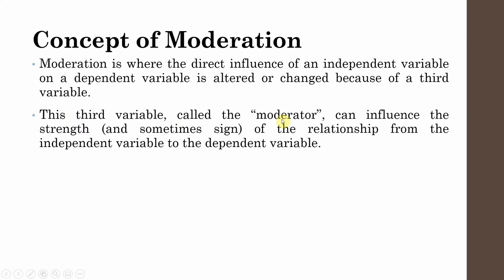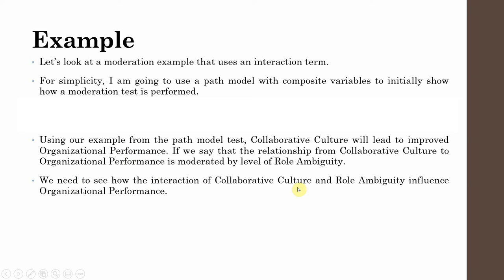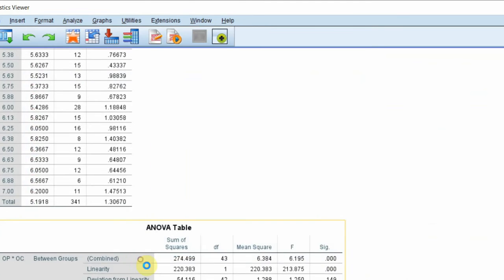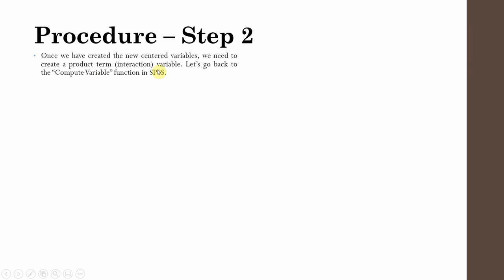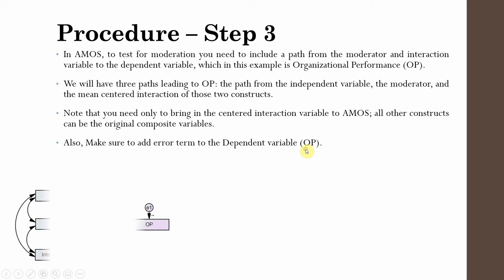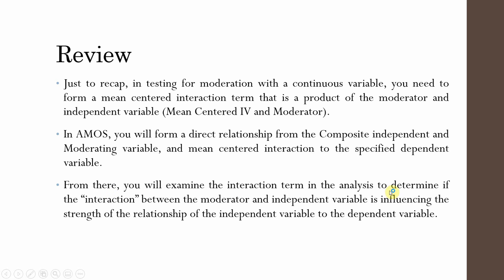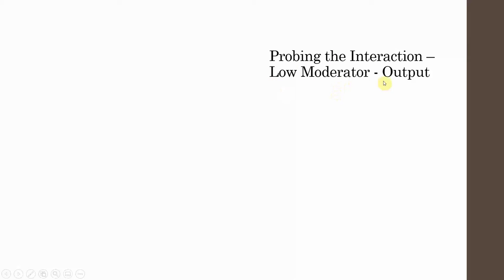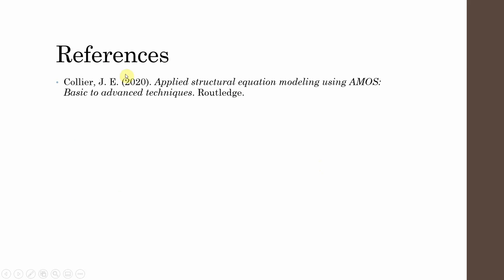48. SPSS AMOS - Step by Step Moderation Analysis using AMOS (UPD)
Learn to perform Moderation Analysis using AMOS. The Step by Step tutorial is a detailed guide to perform, interpret, and report moderation analysis using AMOS.

For Complete AMOS Playlist visit